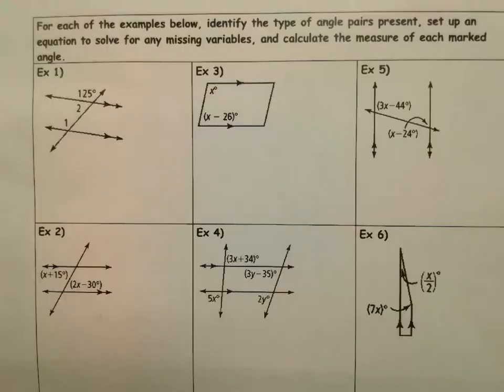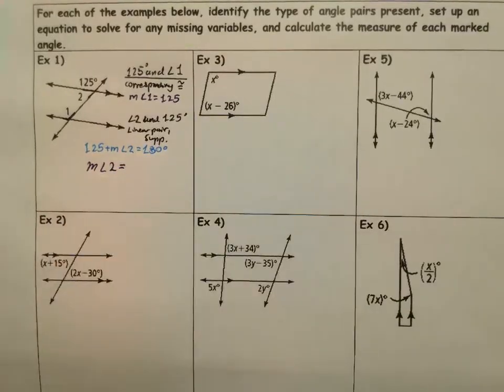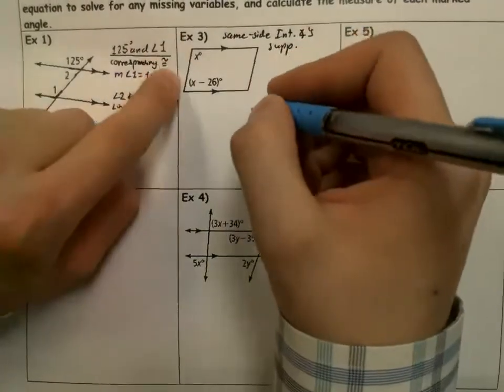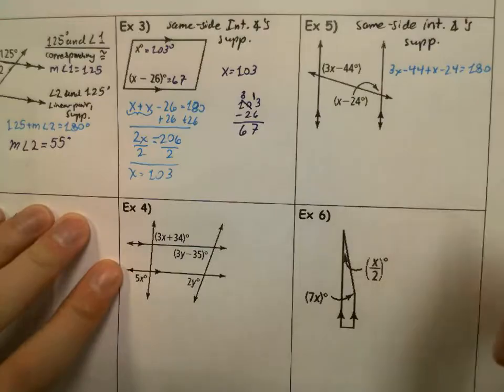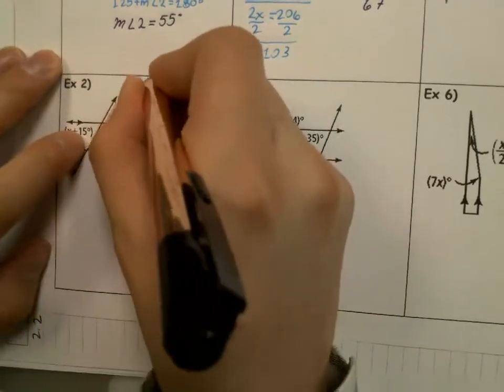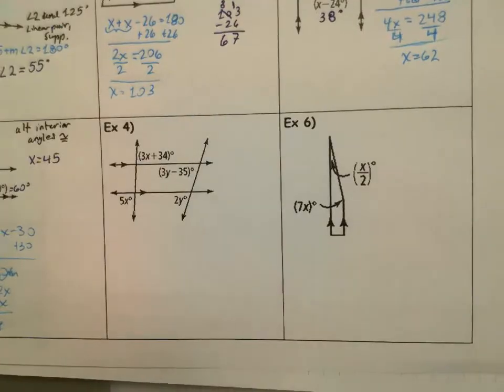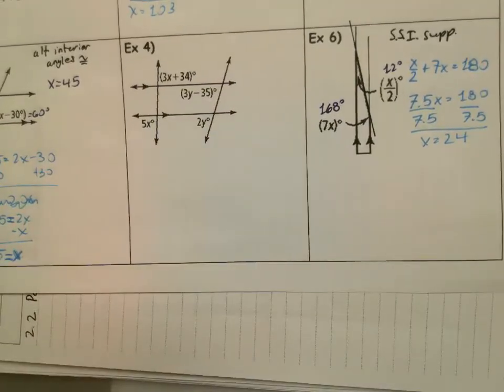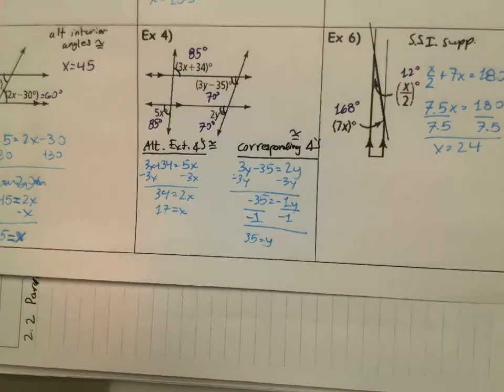Math 2 - 2.2: Parallel and Transversal Examples